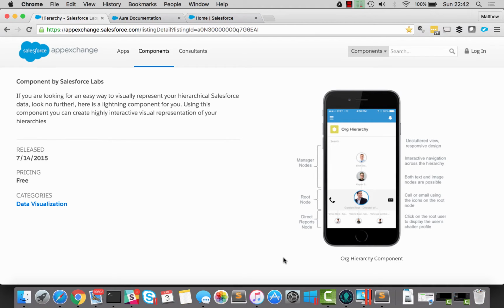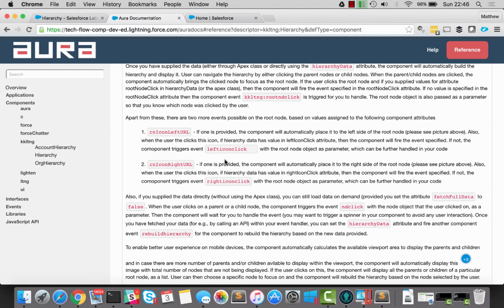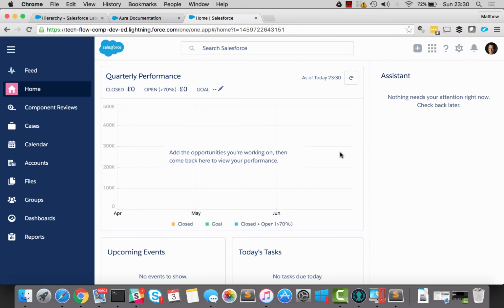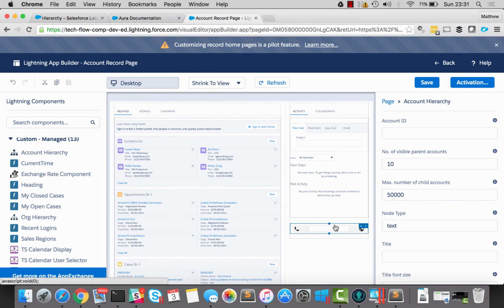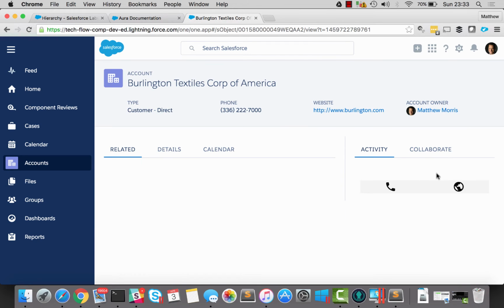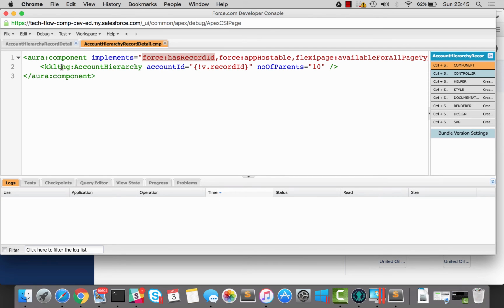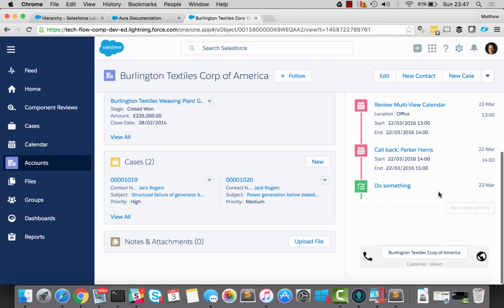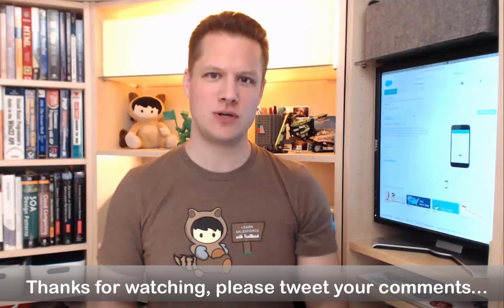Lightning Component Review #3 : Hierarchy from Salesforce Labs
What's available on the Salesforce AppExchange for Lightning Components? Let's test them out.  Tweet your comments and questions to @matmorris.